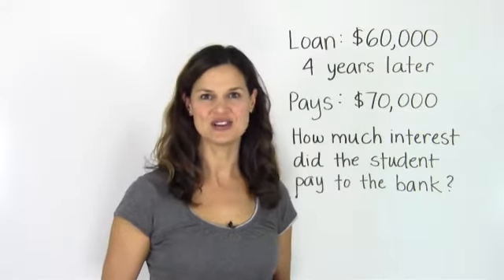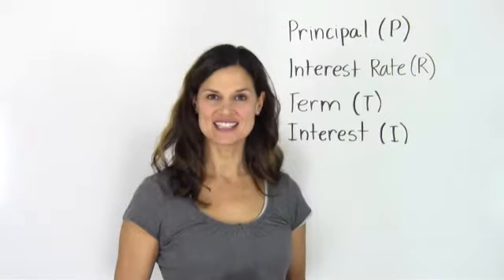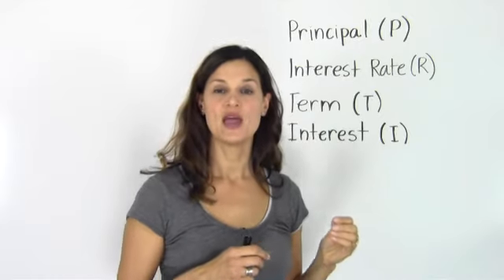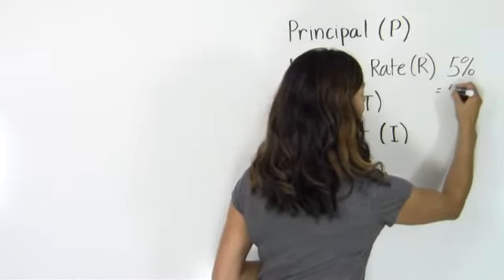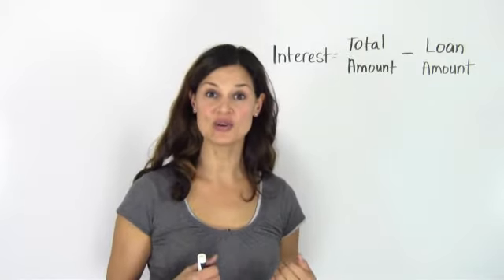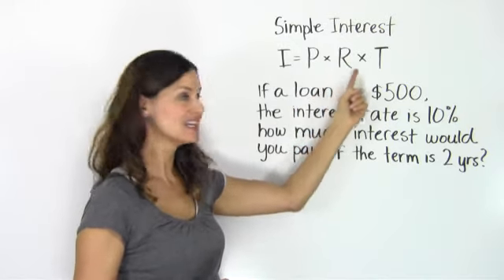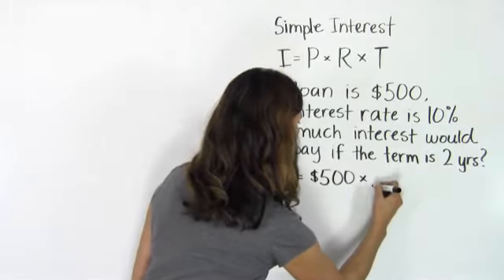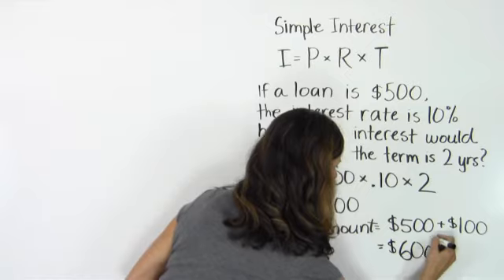Grade 5 - An introduction to simple interest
This video is meant for 5 or 6 grade students. It provides an introduction to simple interest.

The pace of the video is designed for elementary school students.